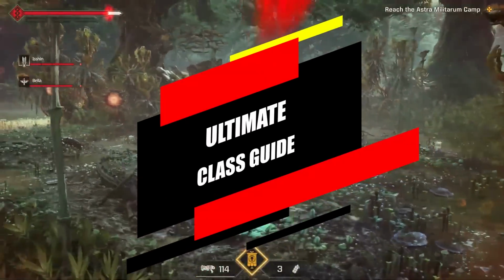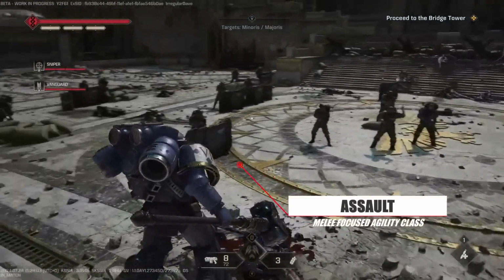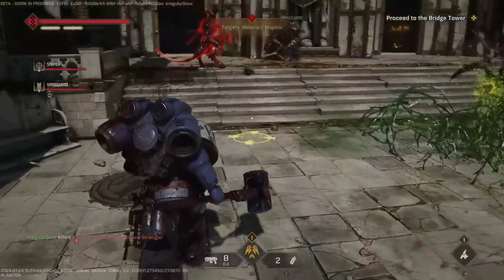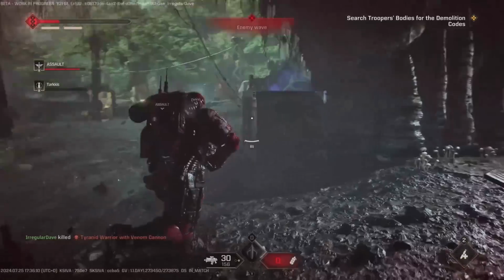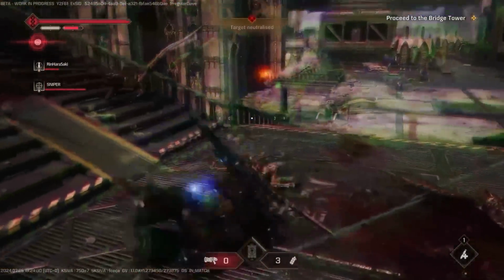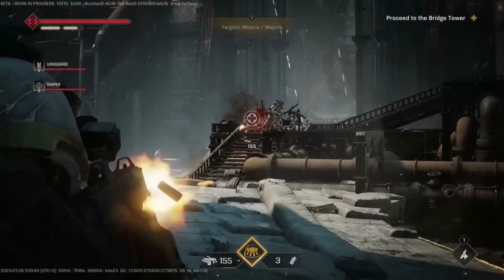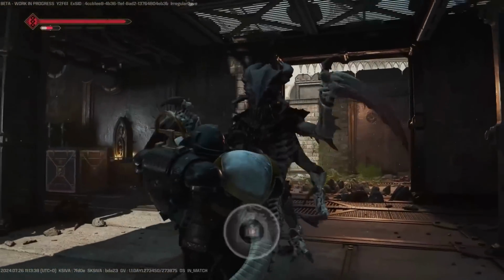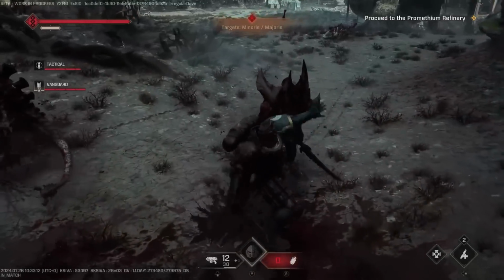ULTIMATE CLASS GUIDE: Warhammer 40,000 Space Marine 2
Timestamps:
0:00 - Intro
0:42 - Tactical Class
1:23 - Assault Class
2:36 - Vanguard Class
3:35 - Bulwark Class
5:08 - Heavy Class
6:44 - Sniper Class
8:06 - Drop a like and subscribe!